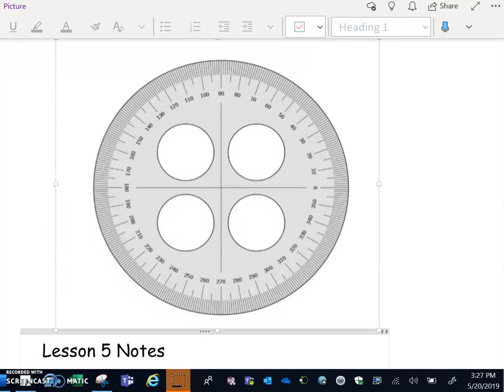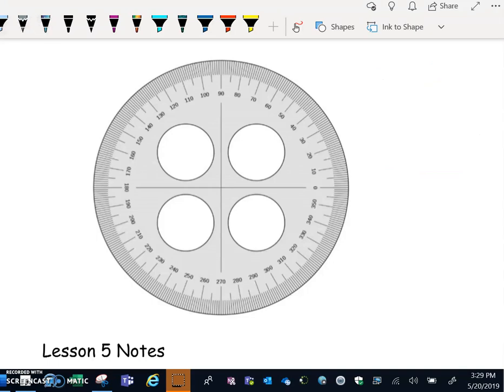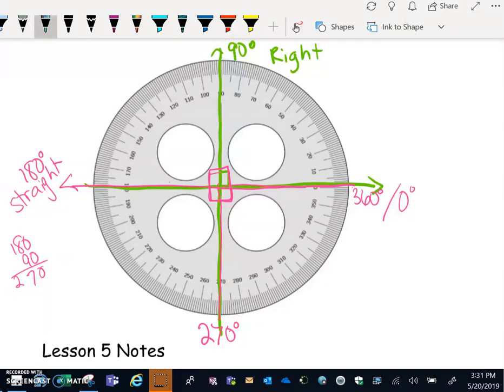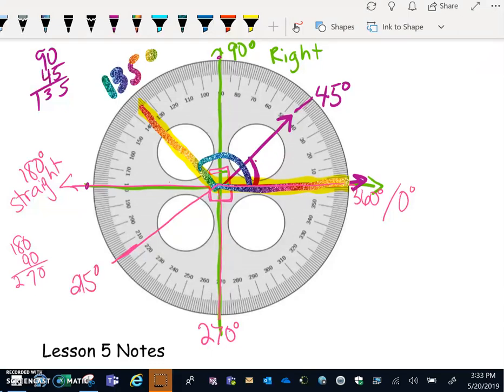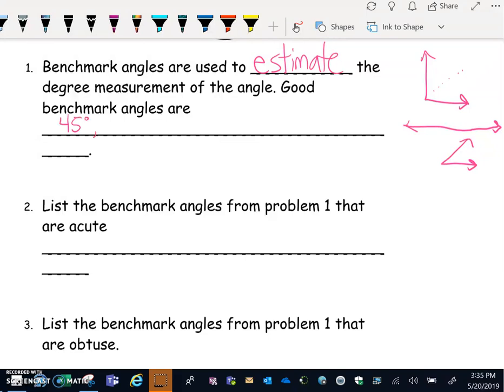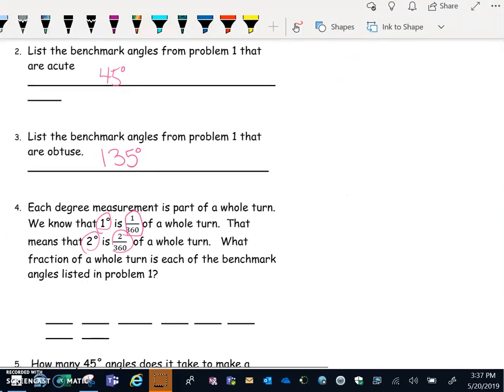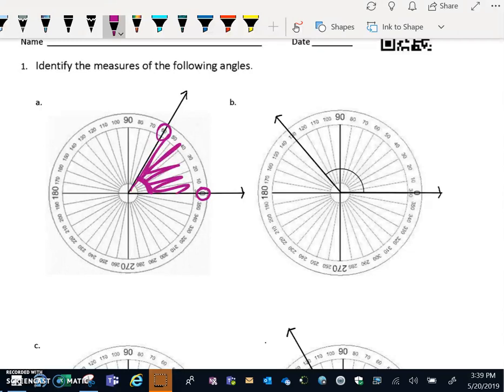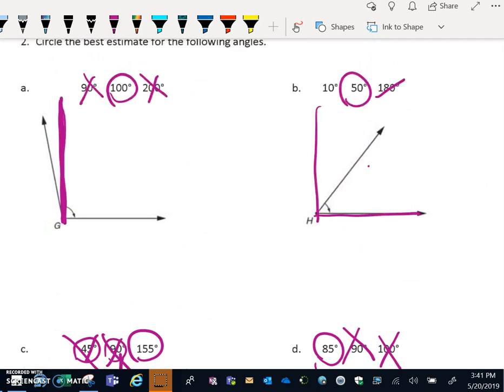Mod 4 Lesson 5